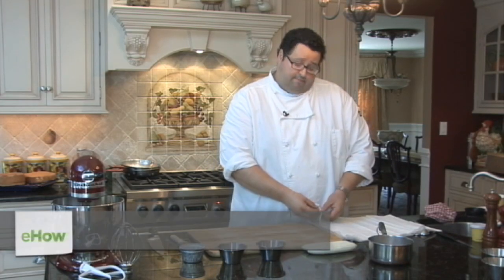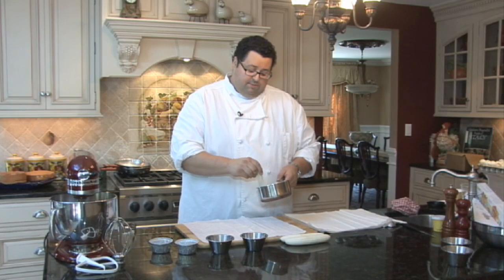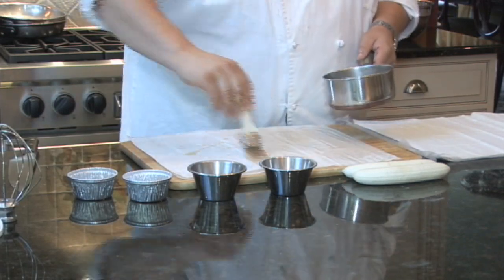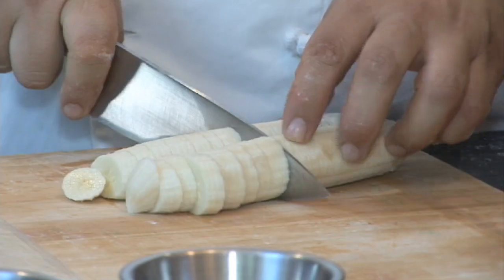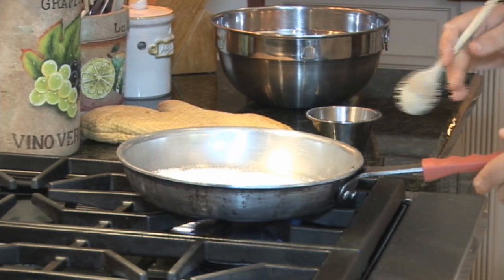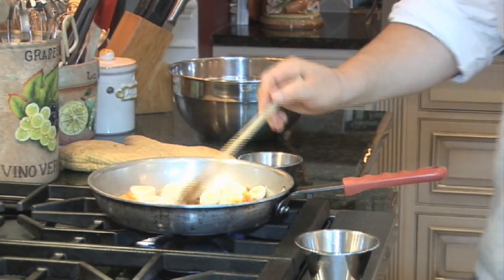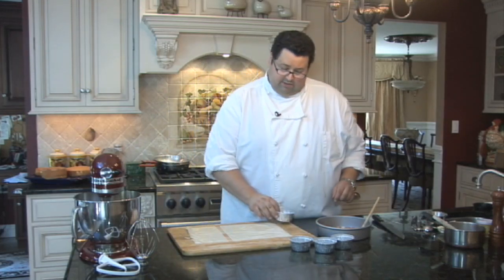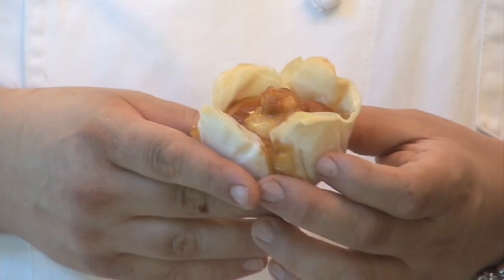Caramelized Bananas in Phyllo Dough : Desserts & Salads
Caramelized bananas in Phyllo dough are a lot easier to make at home than you might at first assume. Make caramelized bananas in Phyllo dough with help from a self-taught pastry chef in this free video clip.

Expert: Michael Mignano
Bio: Michael Mignano's passion for food stemmed from a childhood surrounded by it.
Filmmaker: Amanda Roxborough

Series Description: All you need to bring five-star, gourmet cooking into your own home are the right tools and the right recipes. Get tips on how to make wonderful desserts, salads and appetizers at home with help from a self-taught pastry chef in this free video series.